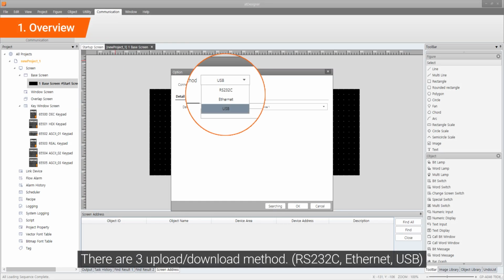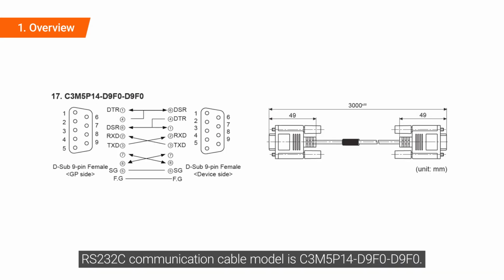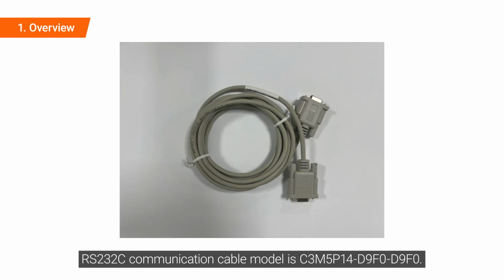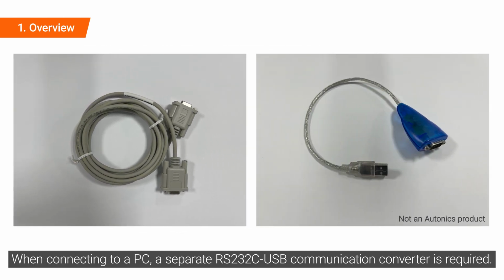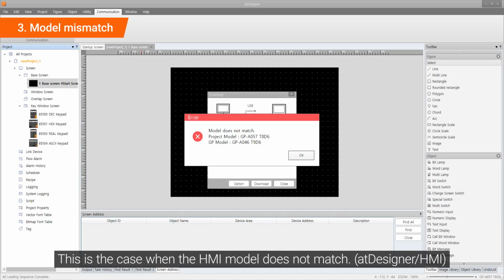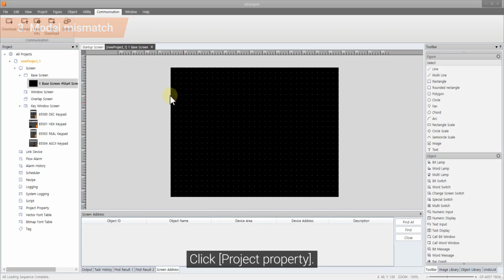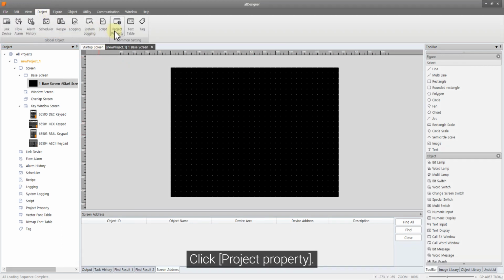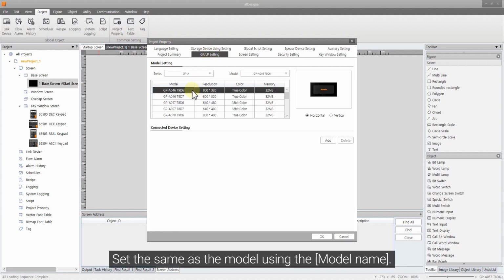Autonics Tutorial : How to check HMI upload download problems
00:00 Intro
00:10 Overview
00:56 Comm. cable connection status
02:21 Model mismatch